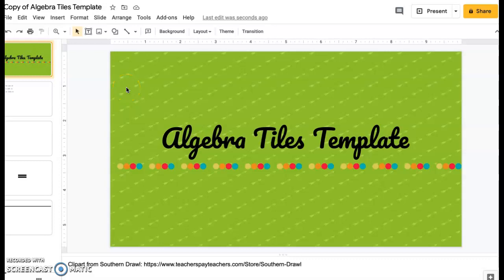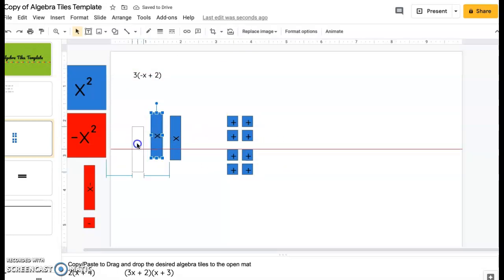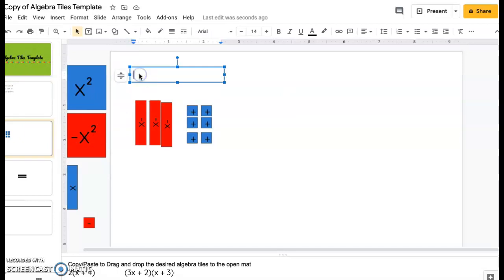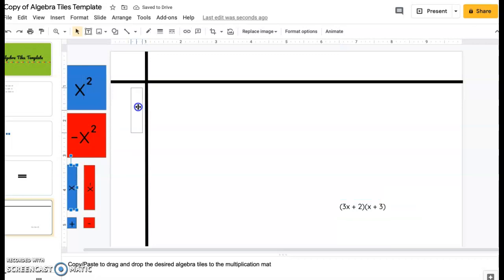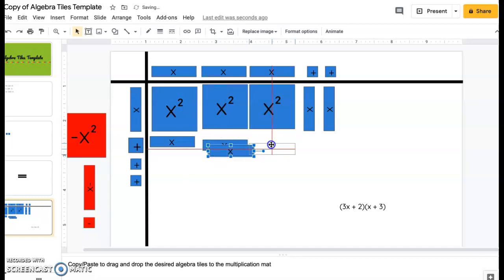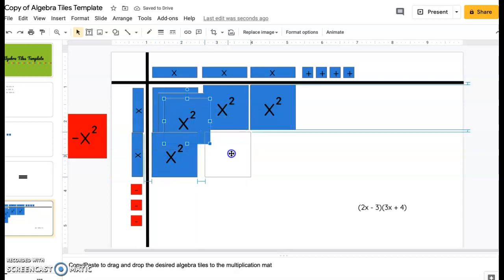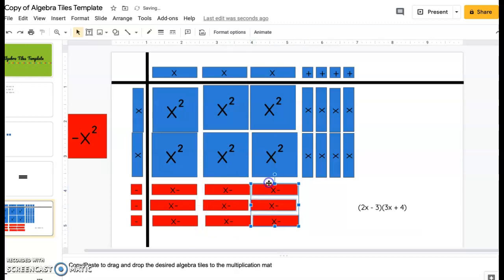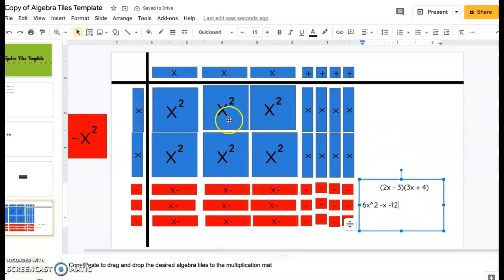Algebra tiles with distributive property